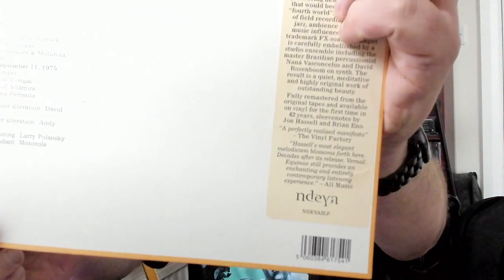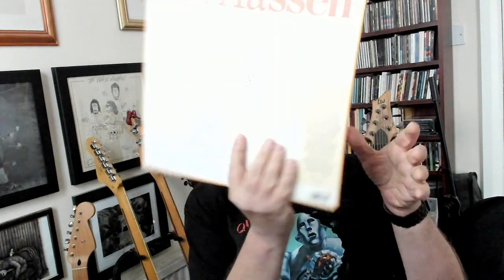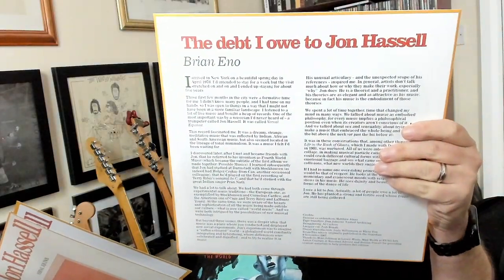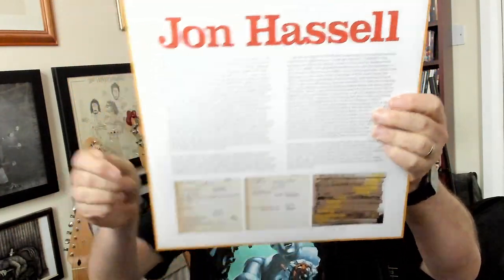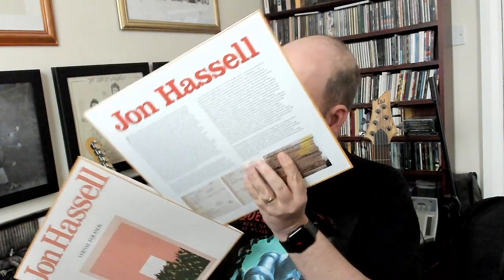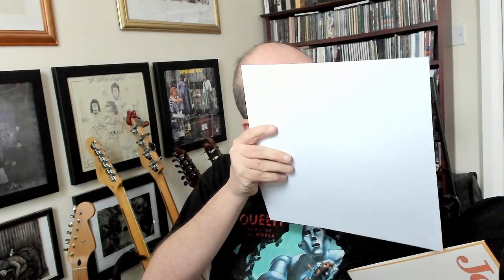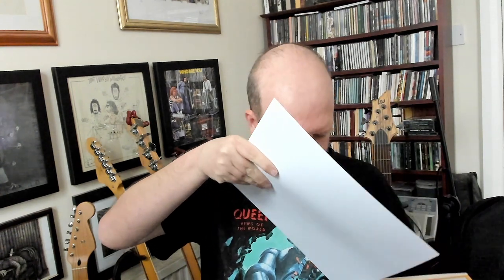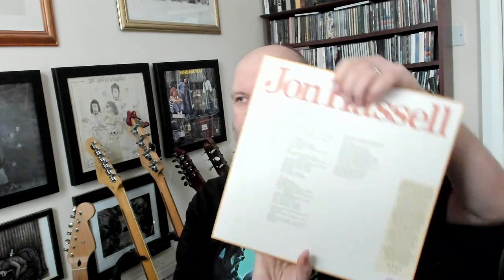Prog Review 722 - Vernal Equinox - Jon Hassell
(US)